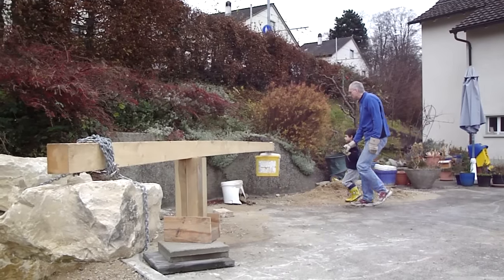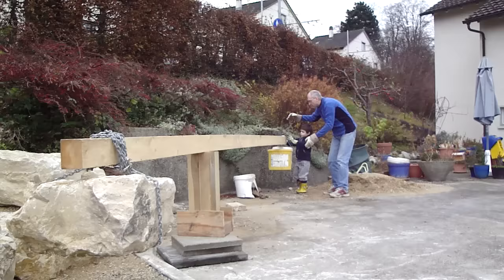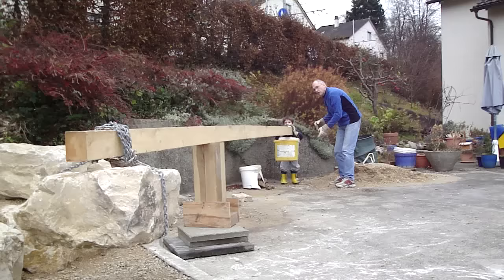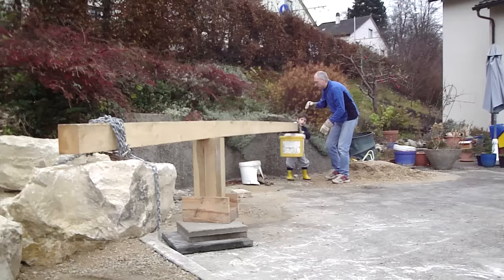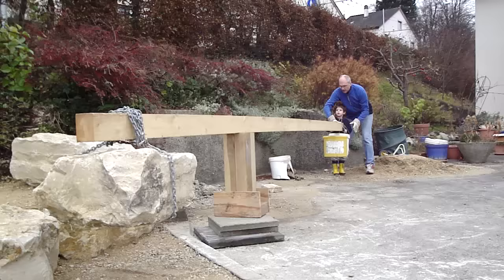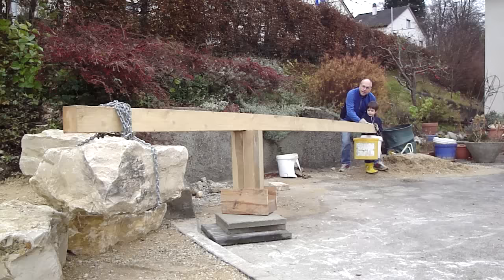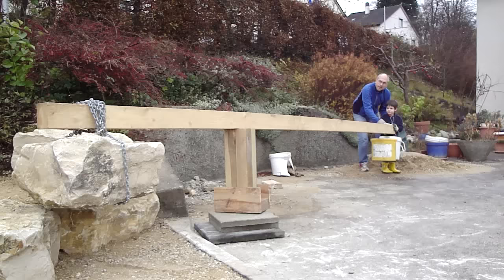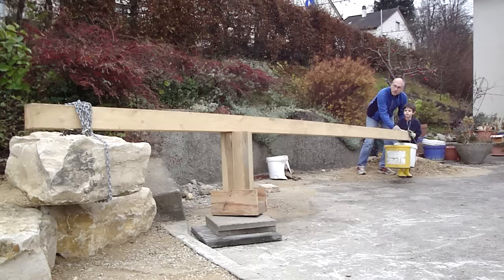Moving Heavy Stones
Moving heavy stones is child's play if you have the right technique.  Here's a video of my 4 Year old son lifting a 250Kg stone onto the top of a wall we're building.  With this 5m lever, I've lifted a 420Kg stone off the floor and swung it through one metre or so each time with relative ease.  You just need a long enough lever, strong chains, very stout fulcrum and a few buckets of gravel as counterweights.  Ok, if you prefer, you could just hire a digger or crane to do the job in a fraction of the time :-)